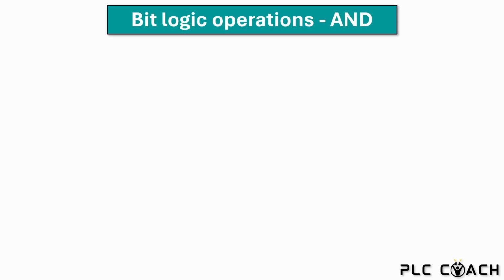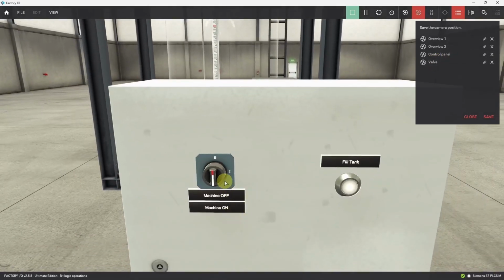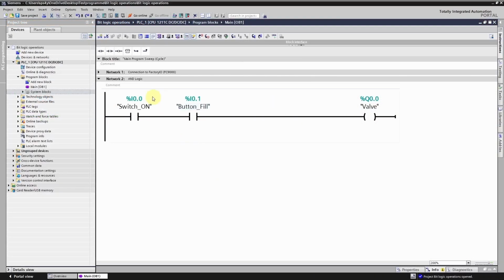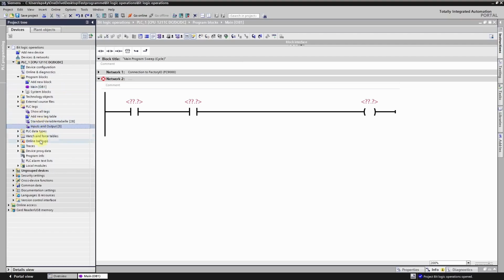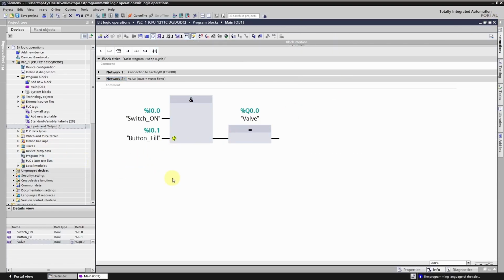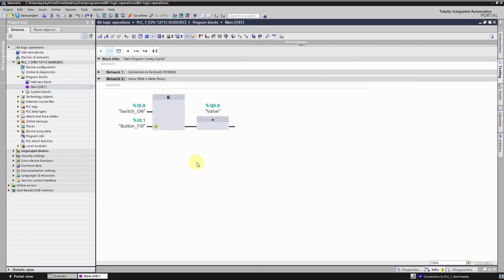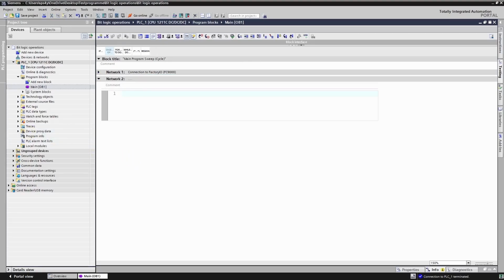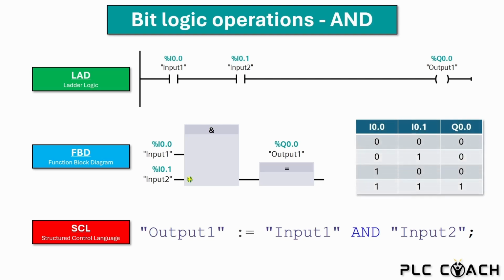PLC Basic Course 3.2 | AND Logic | Learn PLC Programming in TIA Portal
In this video, I will show you how the AND logic works in the three main PLC programming languages: FBD (Function Block Diagram), LAD (Ladder Logic), and SCL (Structured Control Language). With clear explanations and practical examples, you will quickly understand how to use AND operations in your own PLC projects!

My name is Florian and i am your PLC Coach. Together we will programm a Siemens Simatic Controller using the software TIA Portal.

▶ If you are interested in more content, please take a look at my homepage.

⌚Timestamps:
00:00 - Intro
00:11 - What is an AND Logic?
01:03 - Practical example
03:01 - Programming in LAD (Lagger Logic)
04:14 - Programming FBD (Function Block Diagram)
07:14 - Programming in SCL (Structured Control Language)
08:48 - Summary
09:27 - Outro